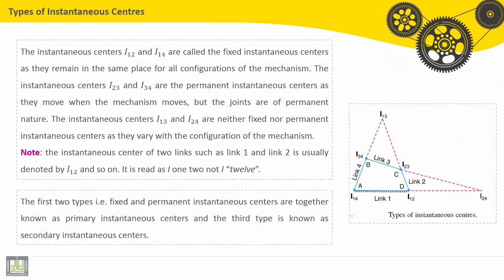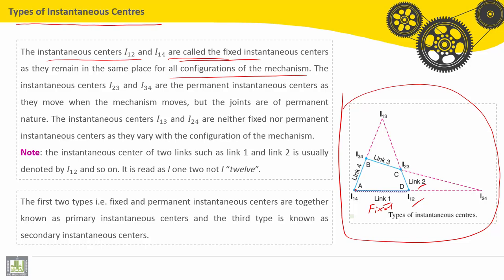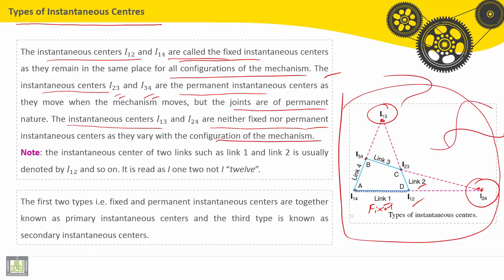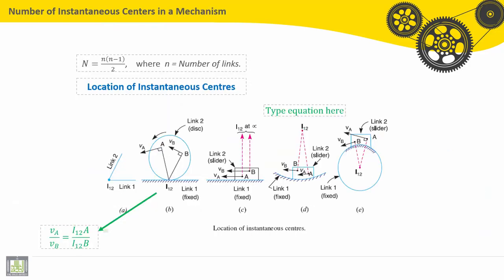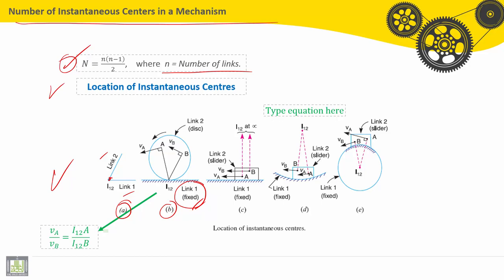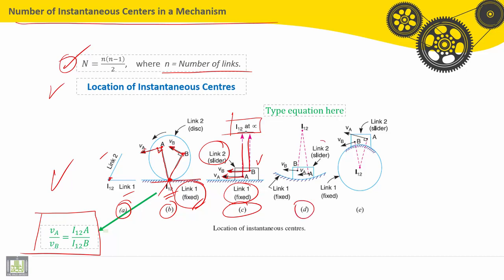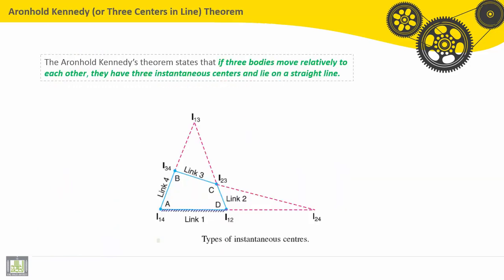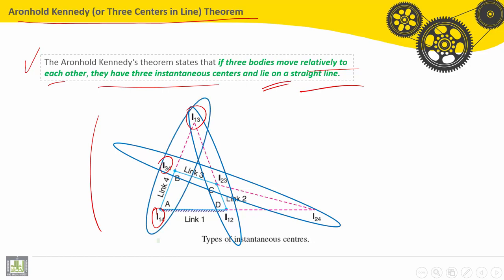Theory of machines | C3-L3 | Types of Instantaneous Centres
المقررات المفتوحة - مقرر نظرية آلات Theory of machines
الوحدة 3 : Velocity Analysis
الدرس 3 : Types of Instantaneous Centres